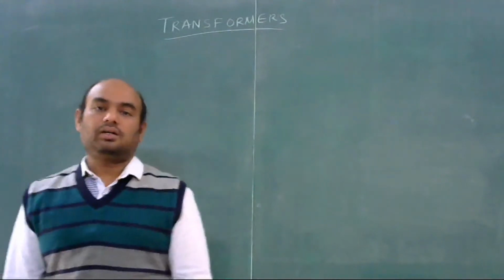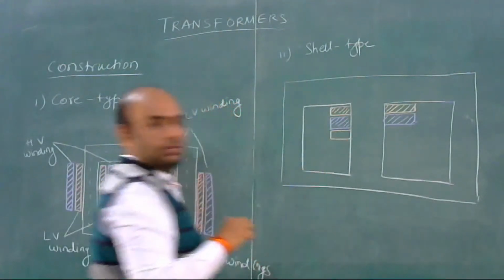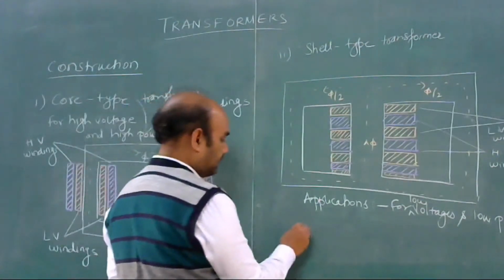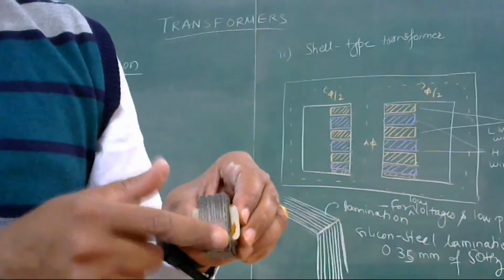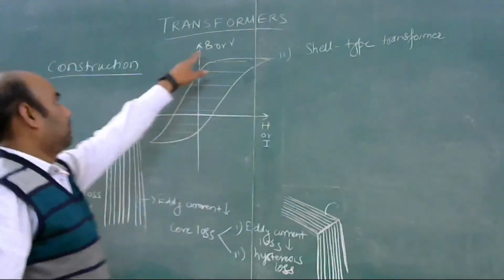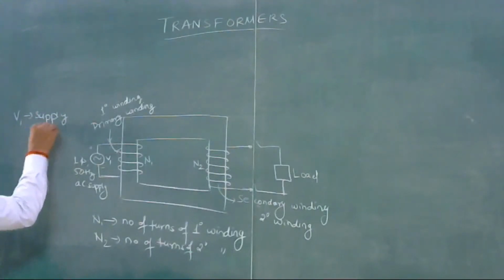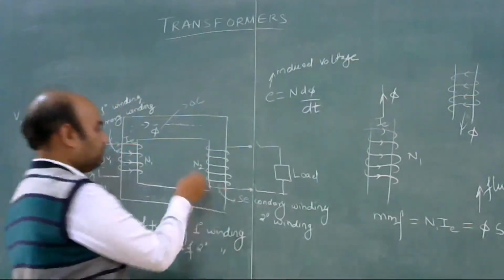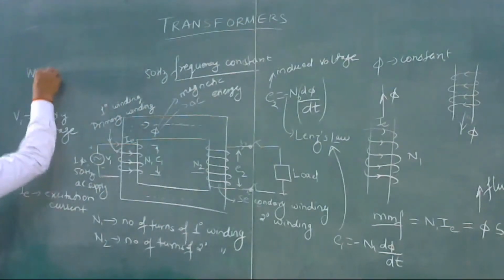Transformers-Construction & Working Principle